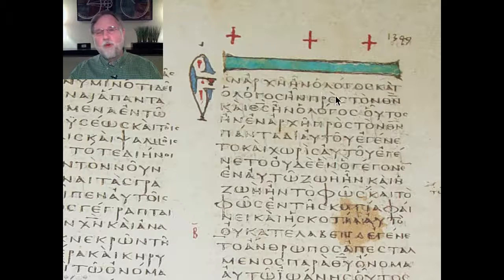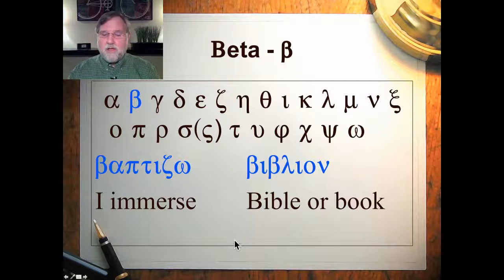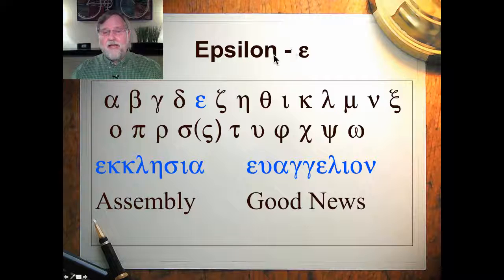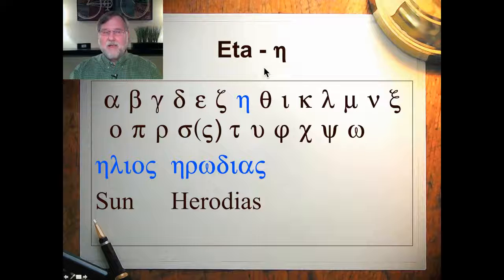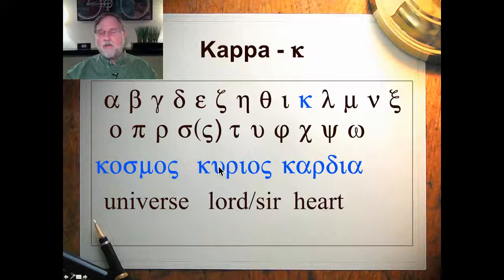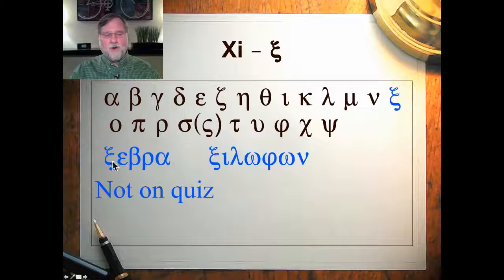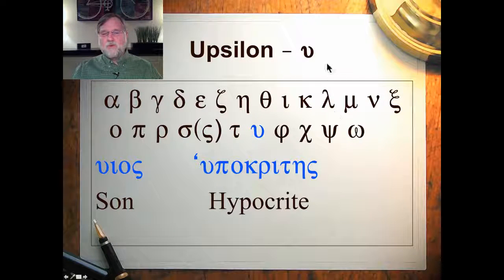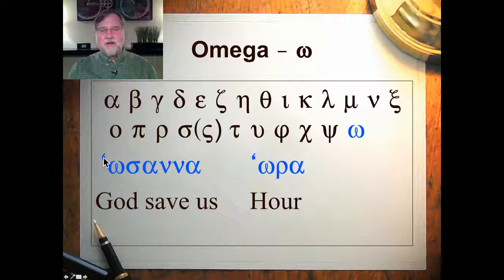BIBL 6013 Alphabet Video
All Graphics and Content Copyright Dr. John H. Morris, Blind Bart Ministries.